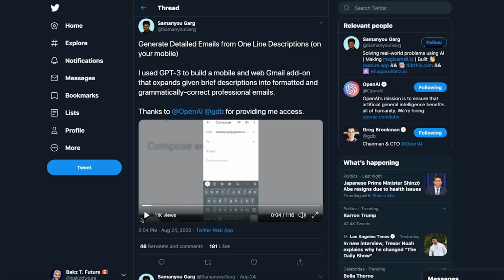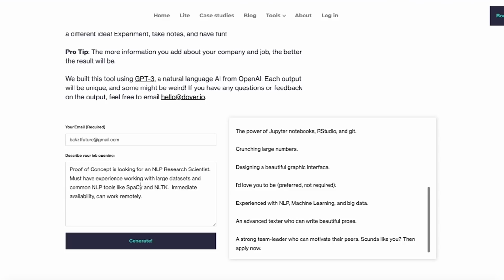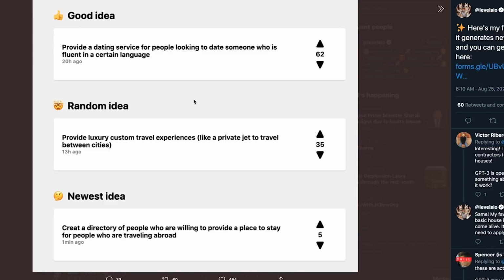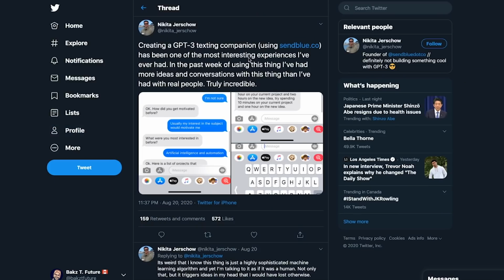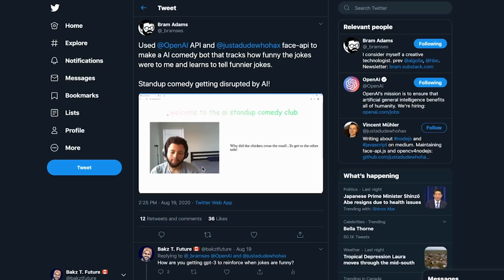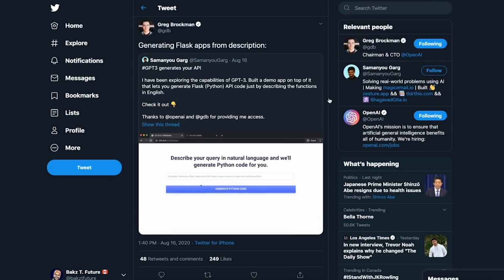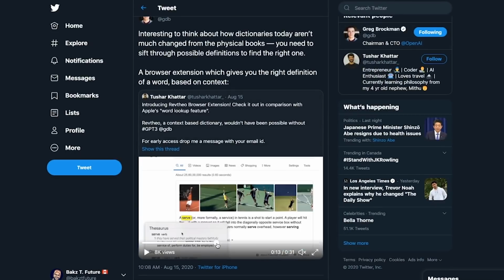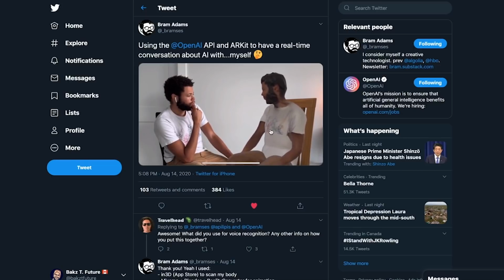14 Cool Apps Built Using GPT-3 Part III NEW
14 additional cool applications just built on top of OpenAI's GPT-3 (generative predictive transformer) API (currently in private beta).